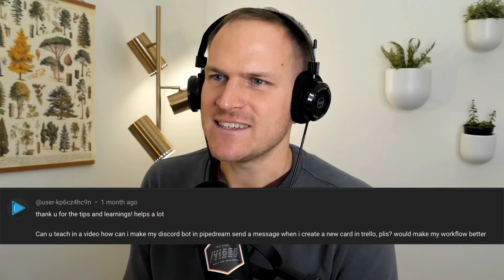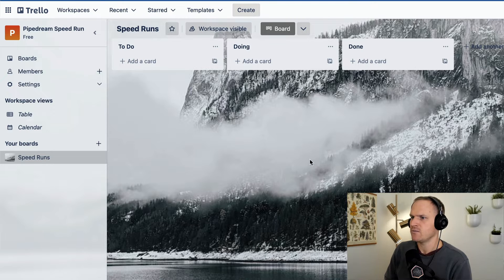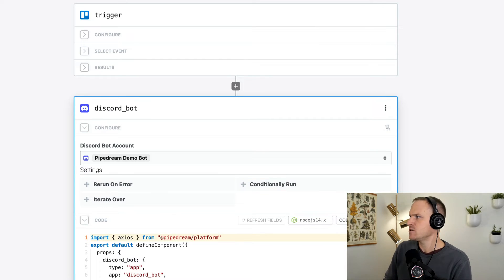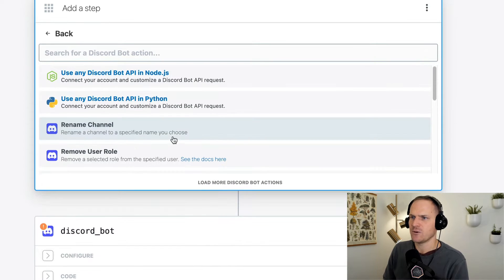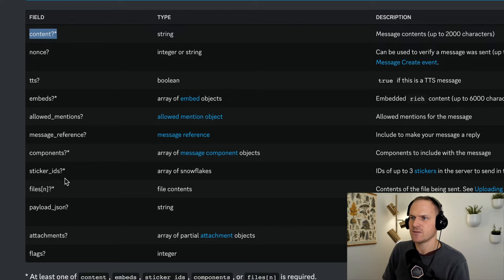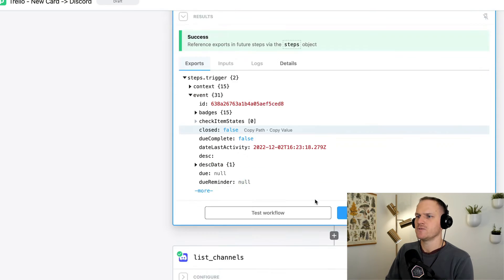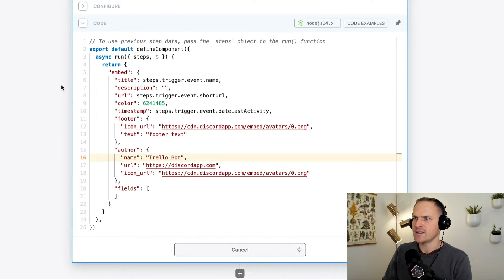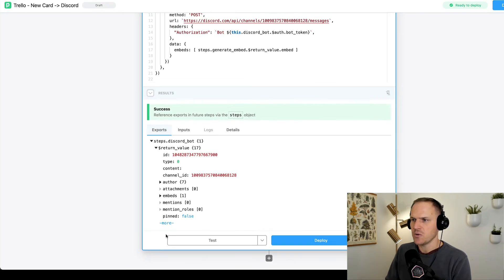Building a Trello Discord Bot with Pipedream